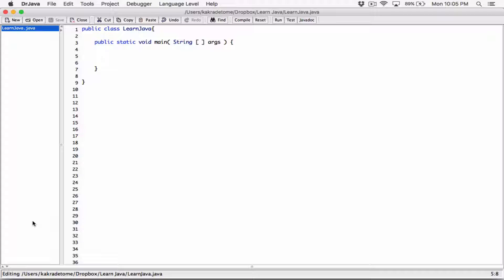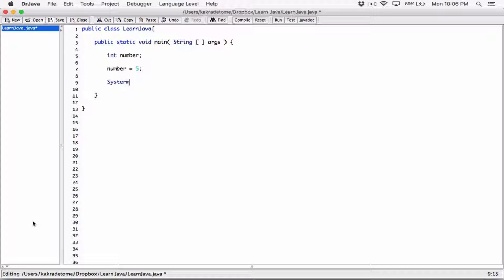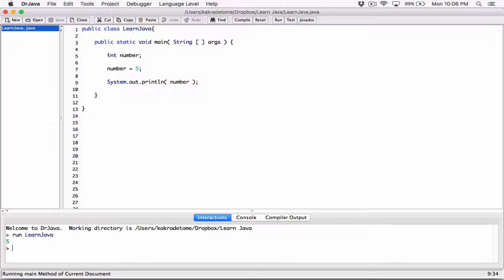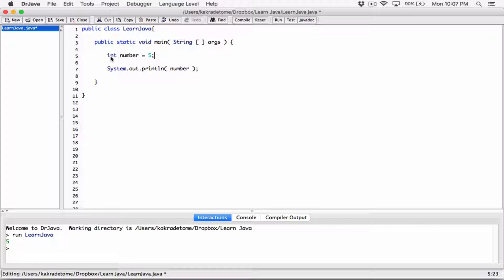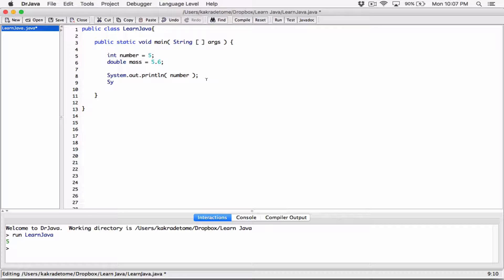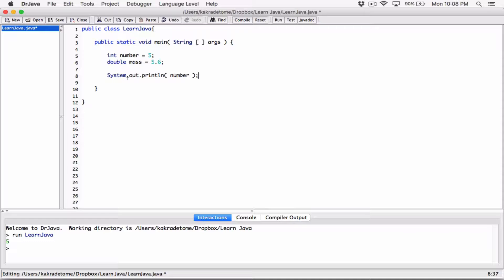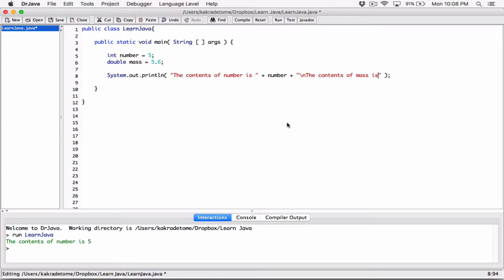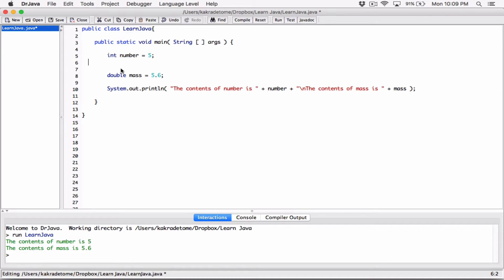29. Declaring and initializing variables on a single line - Learn Java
Learn Java
Declaring and initializing variables on one line